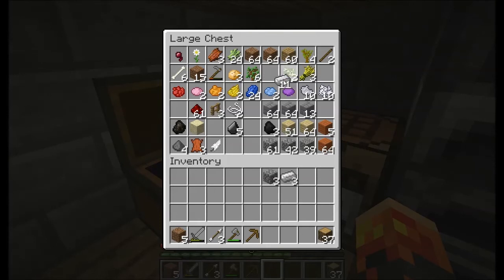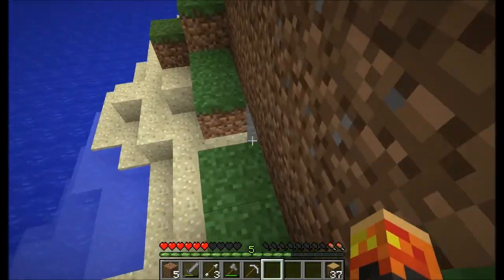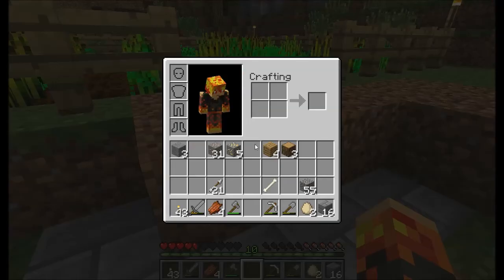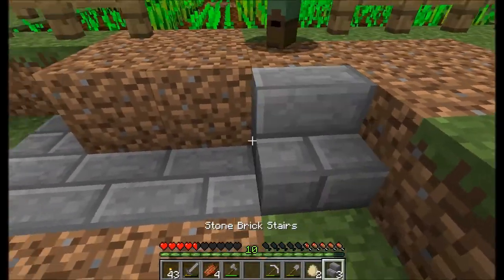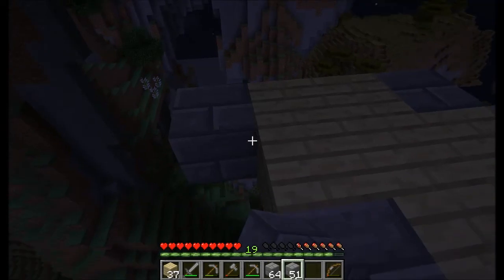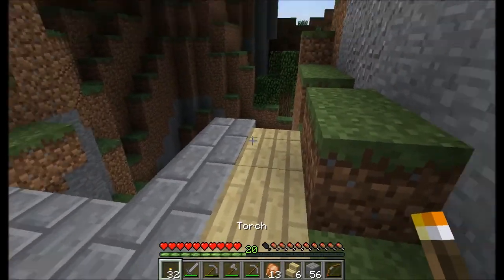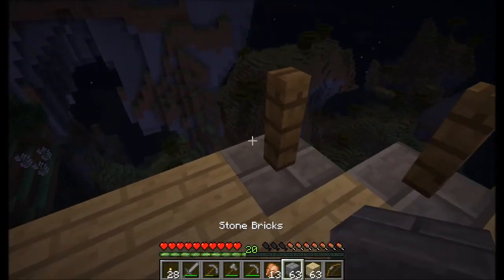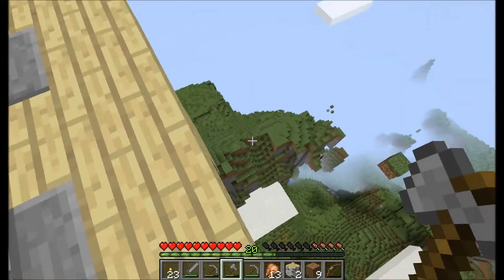Episode 5- Laying the Foundation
The Troupe check out their mine and gather some more materials in preparation for the construction of their castle! And also to repair some creeper-holes...